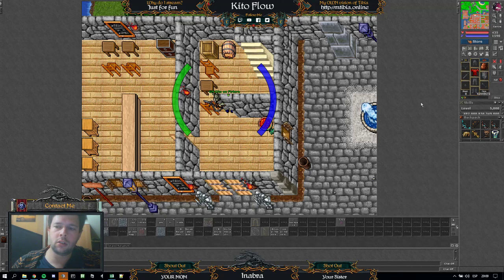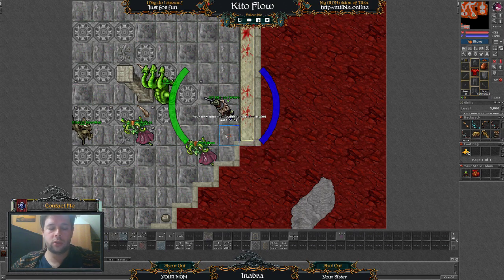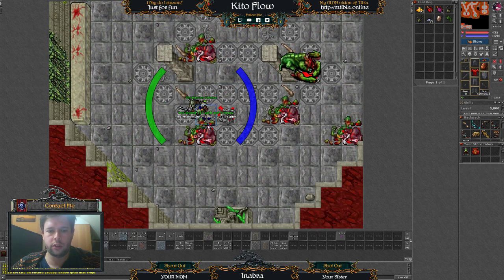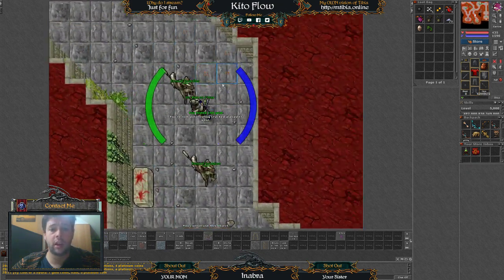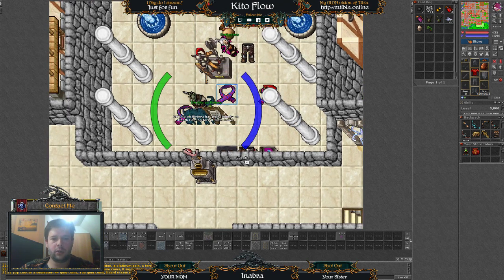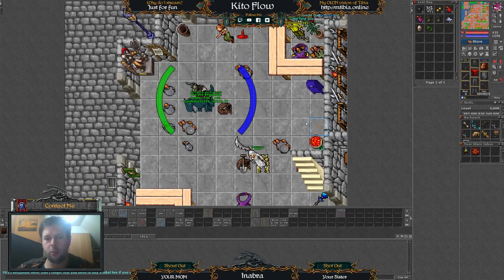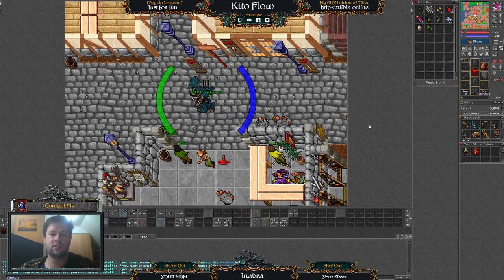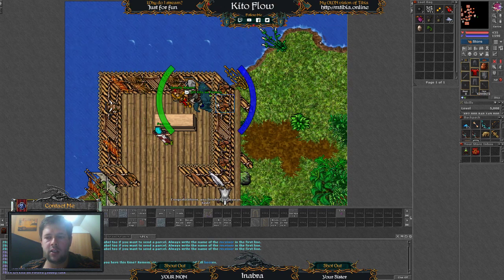mtibia: How to use auto-loot system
Here I show u how to use the auto-looter system on mtibia.
Also talk about Bounties, Guild Streak System, Kito's Legacy Scroll and Tasks in mtibia.